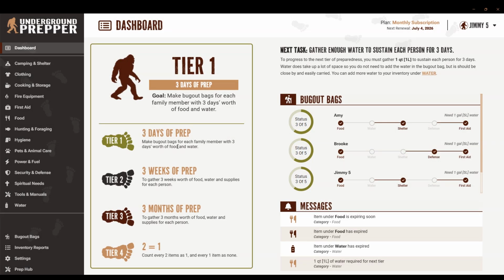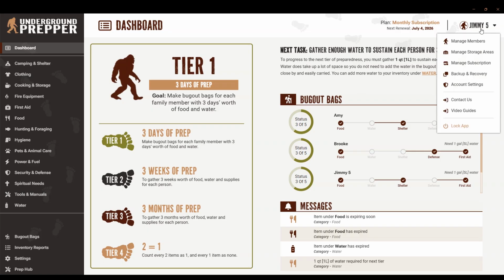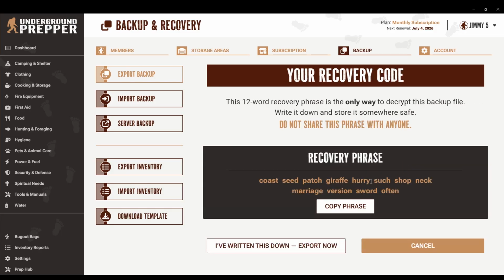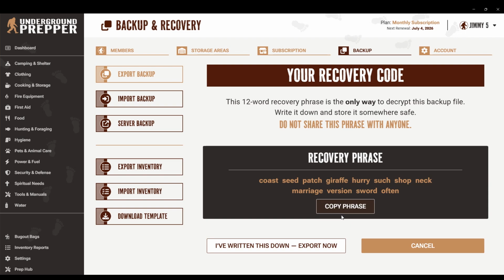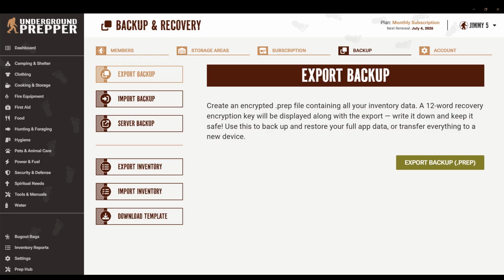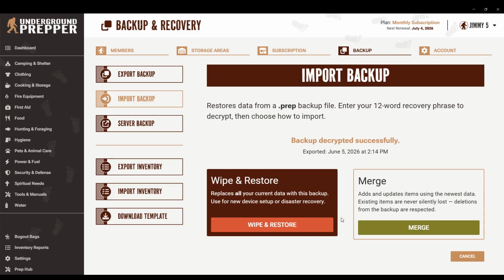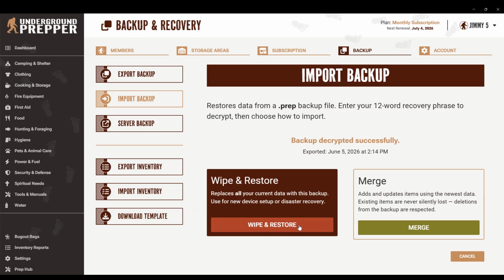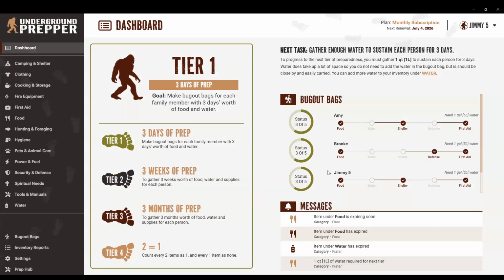14- Backup and Restore Using a prep File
How to create an encrypted .prep backup with your 12-word recovery phrase, and how to restore from one.